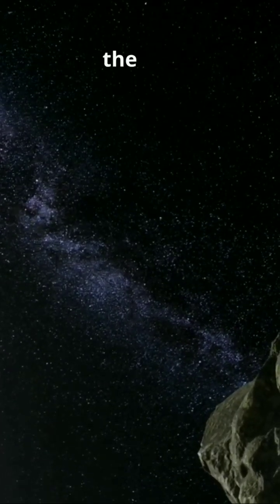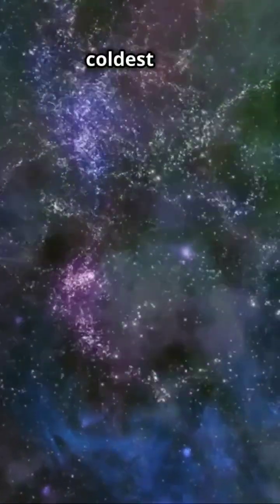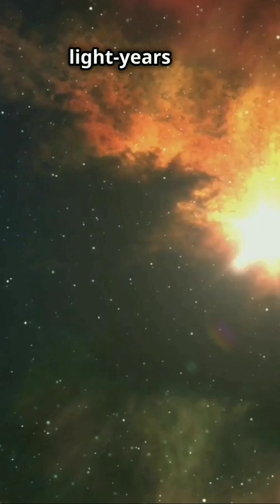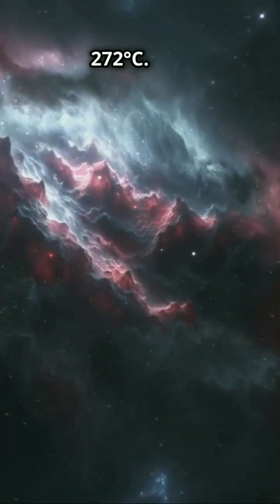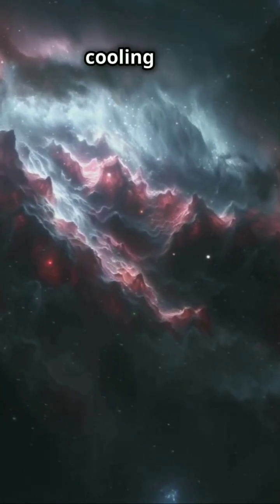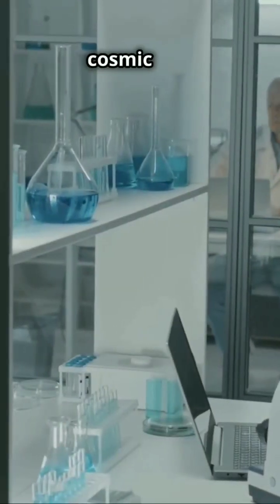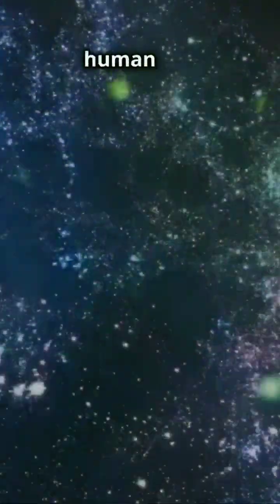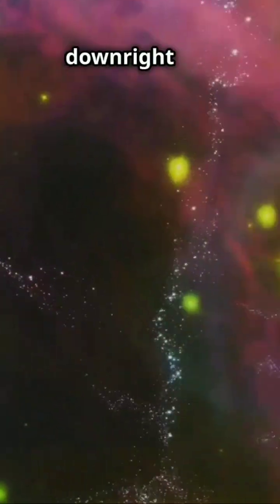Exploring the Coldest Places in the Universe!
Discover the universe's most chilling secrets in this captivating video! Explore the coldest temperatures known, far beyond Earth's frostiest reaches. Journey to the Boomerang Nebula, the coldest place in the cosmos at a staggering 1 degree above absolute zero. Then, delve into the groundbreaking techniques that have allowed humans to achieve even colder temperatures in laboratory settings. This exciting exploration of cosmic and human-engineered cold will leave you in awe.

OUTLINE:

00:00:00 Exploring the Coldest Places in the Universe!